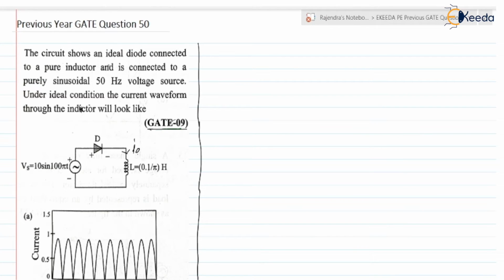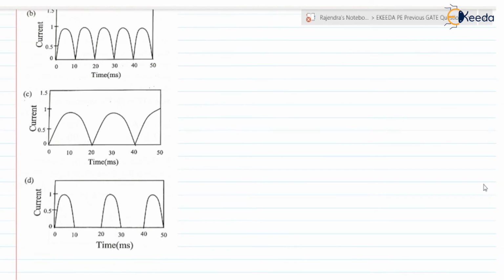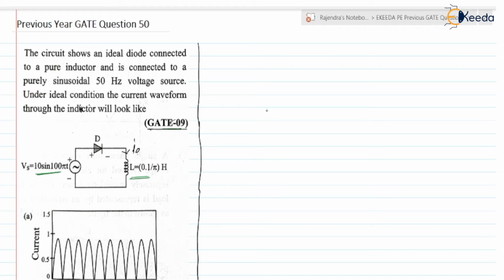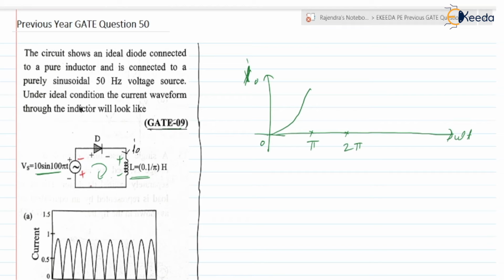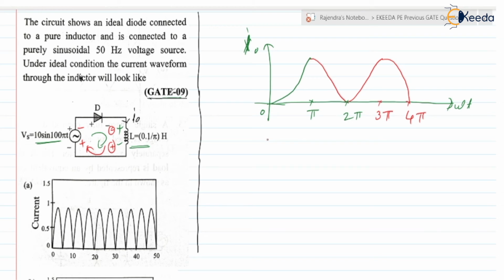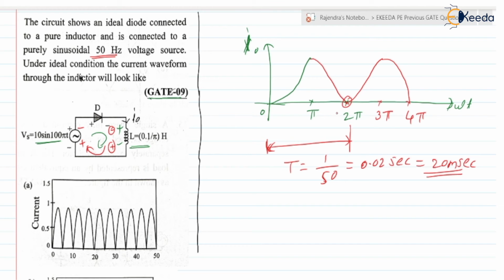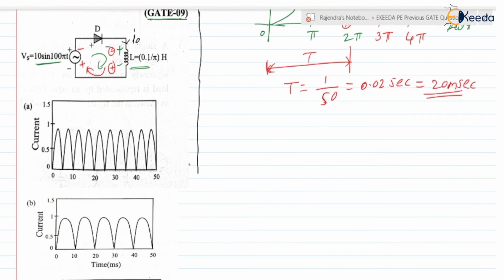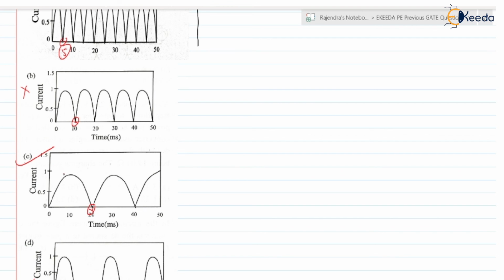Mastering Power Electronics : GATE Previous Year Problems Solving | Question 50